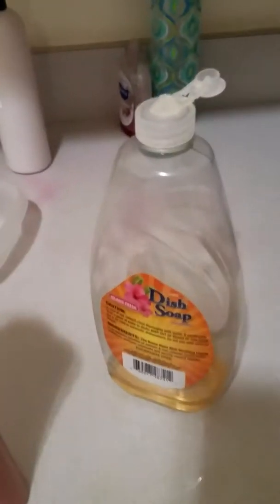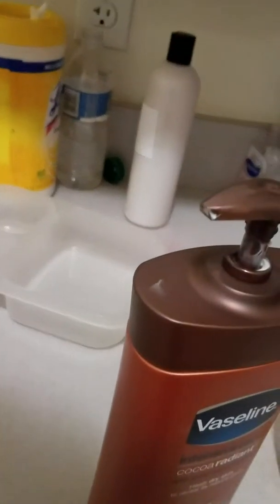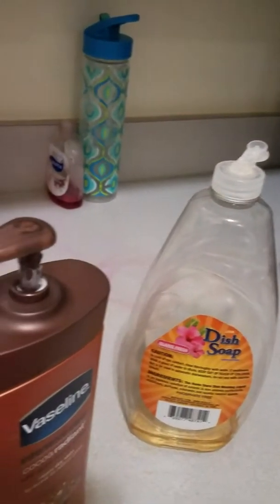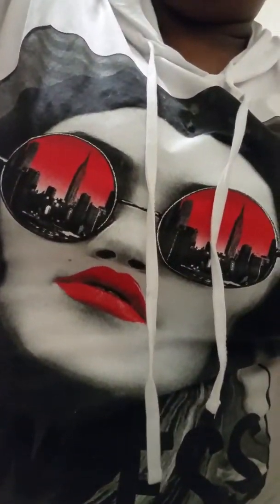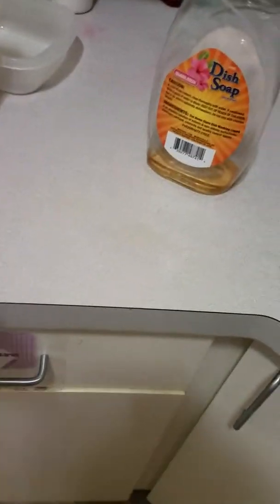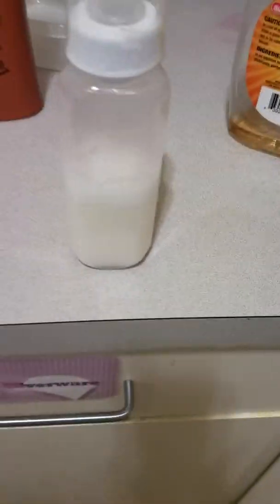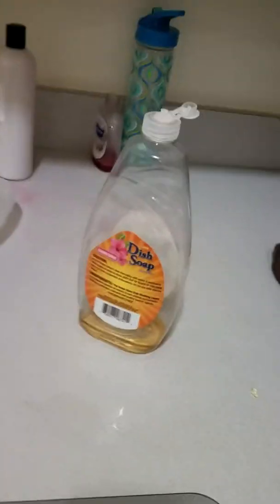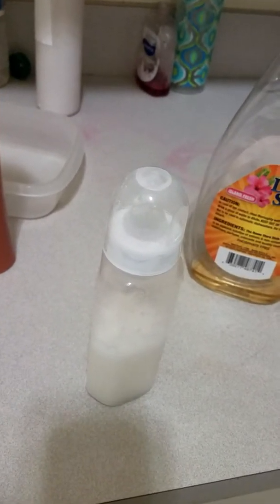How to make baby born doll formula